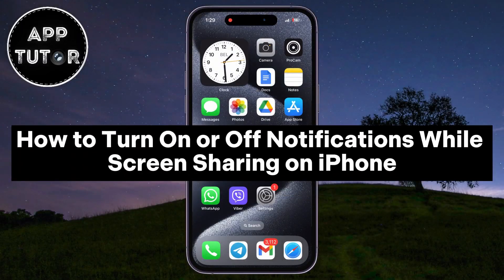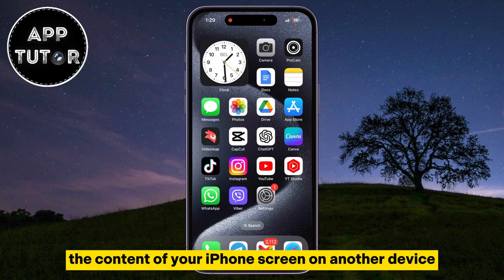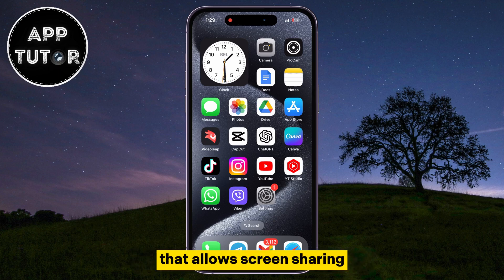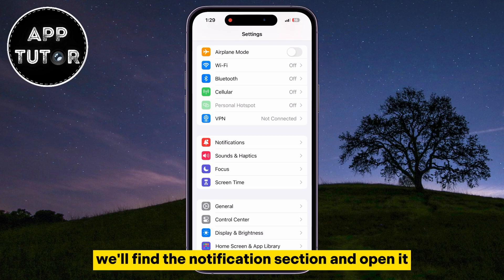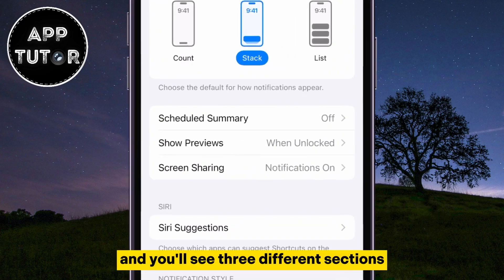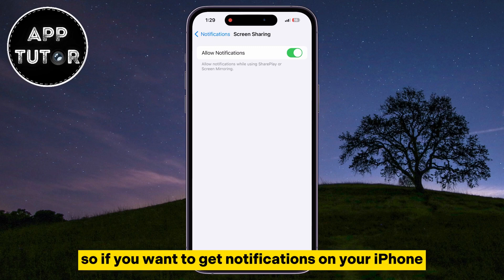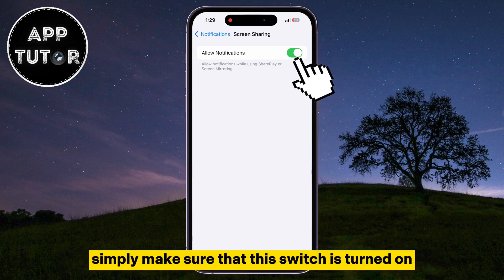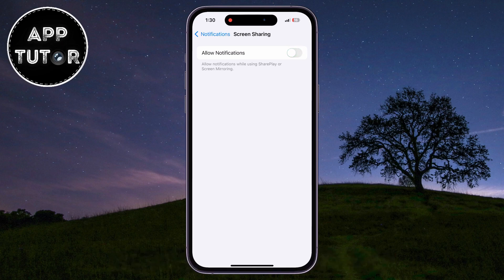How to Turn On / Off Notifications While Screen Mirroring or Screen Sharing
In this step-by-step tutorial, we'll guide you through the process of managing notifications while screen sharing on your iPhone. Whether you're conducting a virtual meeting, sharing your screen during a presentation, or simply want to control the interruptions, we've got you covered.